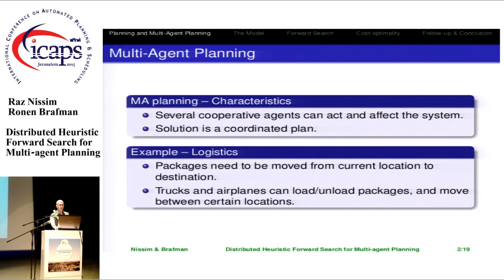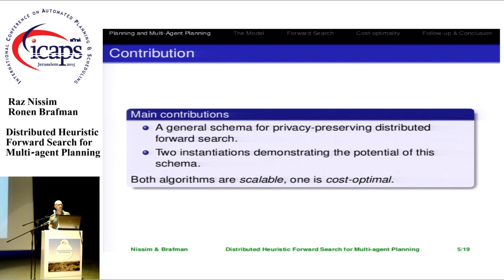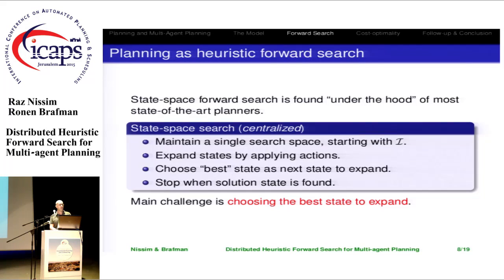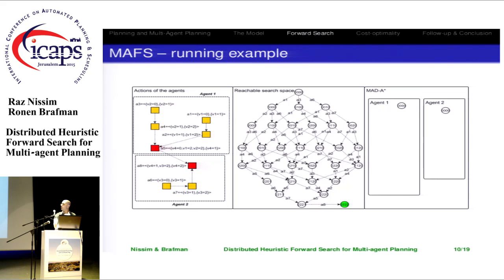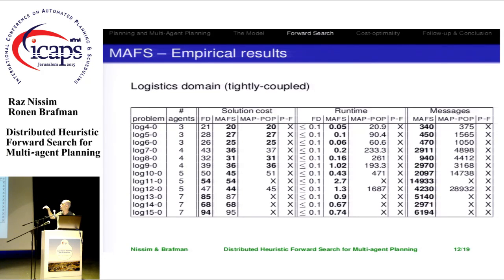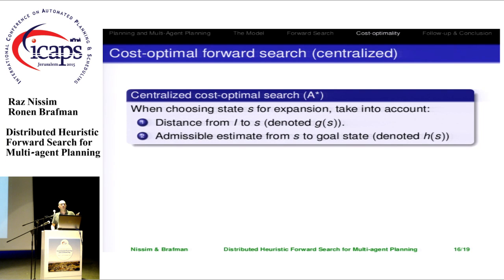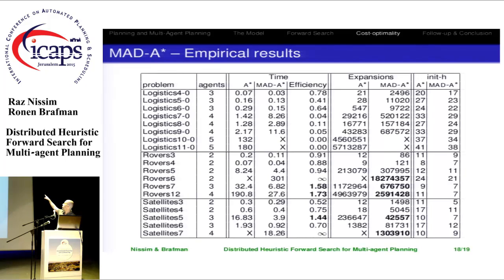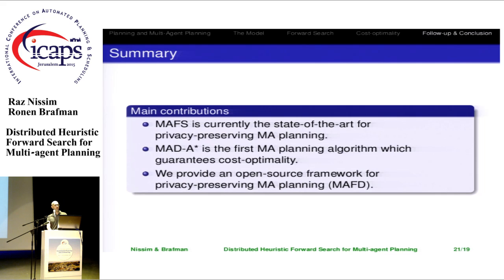ICAPS 2015: "Distributed Heuristic Forward Search for Multi-agent Planning"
Raz Nissim, Ronen Brafman .
Distributed Heuristic Forward Search for Multi-agent Planning.